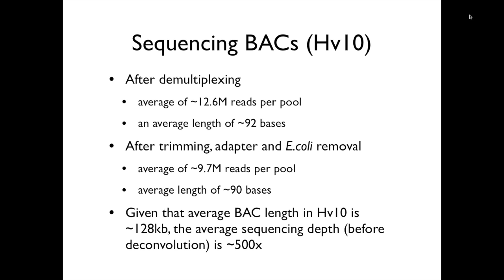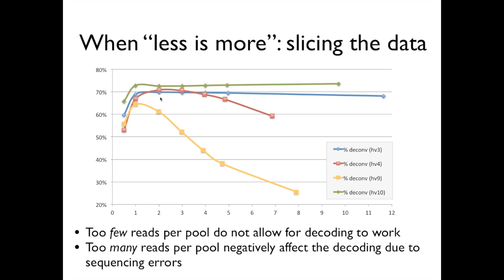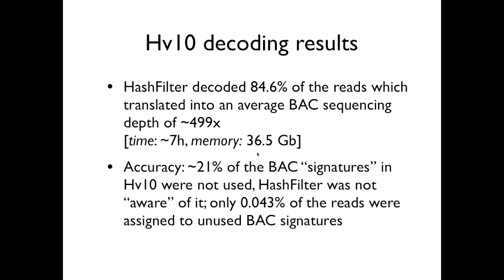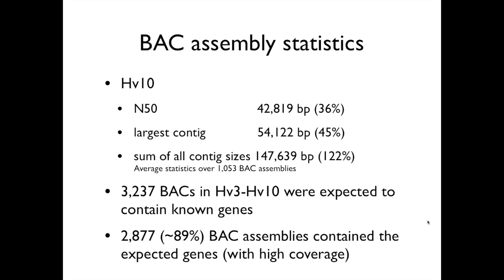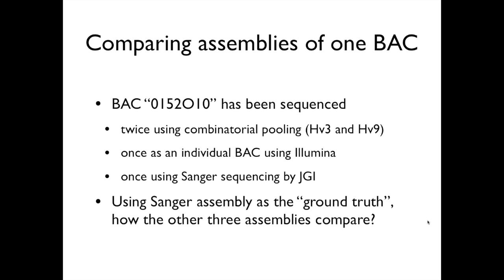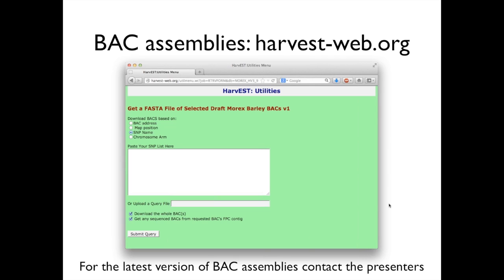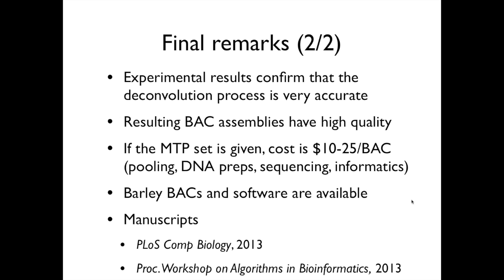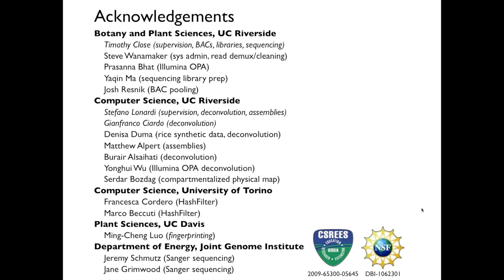Assembly Comparisions - Part 4 of 4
Presented by Professors Stefano Lonardi and Timothy Close, University of California Riverside. This tutorial describes the use of combinatorial pooling to reconstruct gene sequences within BACs. Recent work in barley has shown that this level of sequence knowledge is sufficient to support critical end-point objectives such as map-based cloning and marker-assisted breeding. Recorded as a webinar August, 21, 2013.